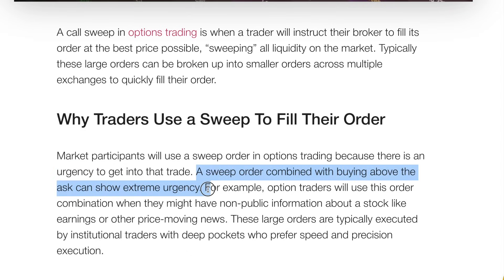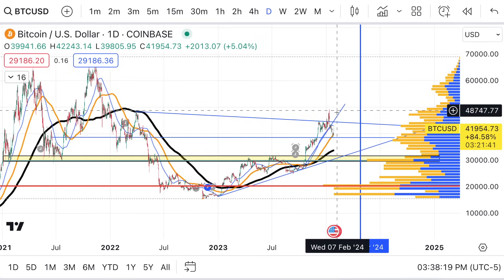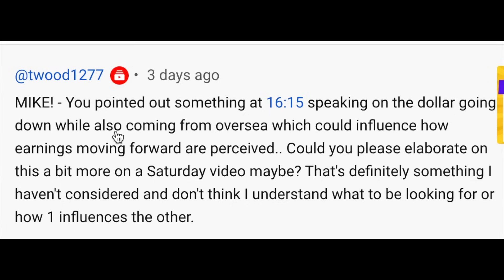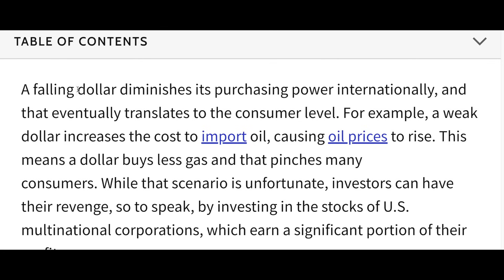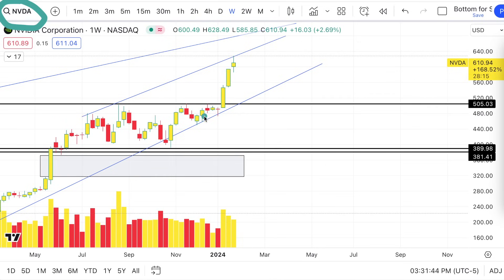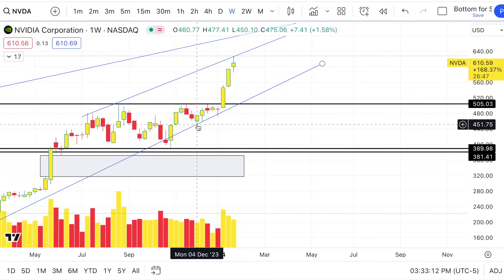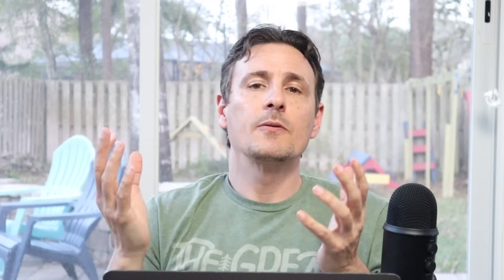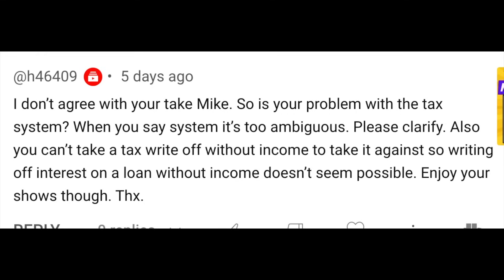Get "ANSWERS" To Your Questions About Option Sweeps, FVGs, Bitcoin, LT Investing & More!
Today we will  answer your questions about Option Sweeps, FVGs, Bitcoin, LT Investing & More!
🟢 Seeking Alpha is offering a $50 coupon + a free 7-day trial For A Limited Time